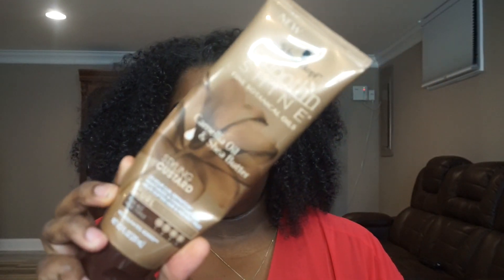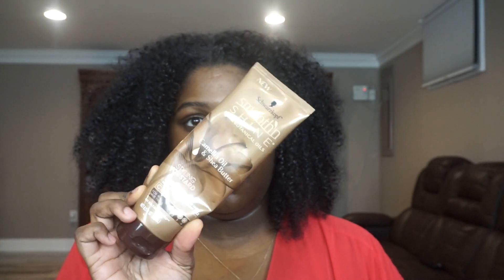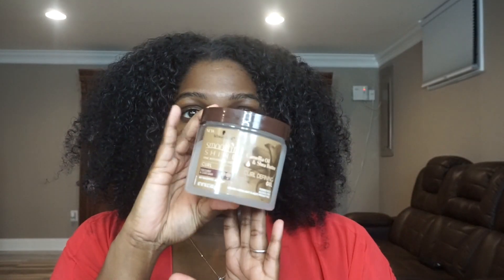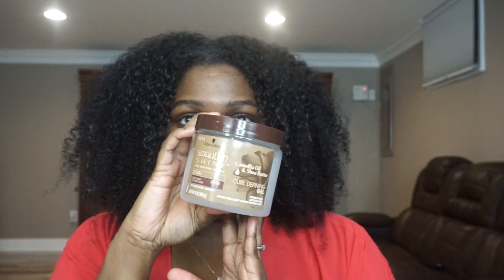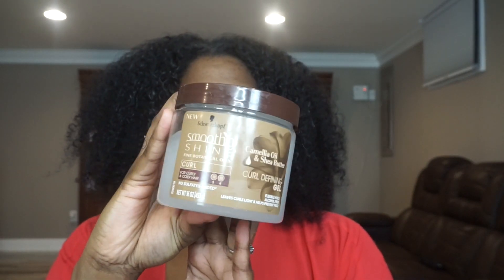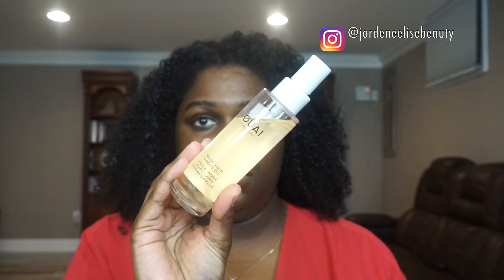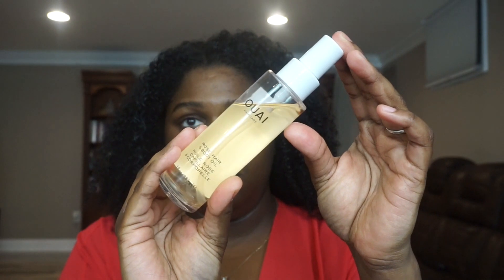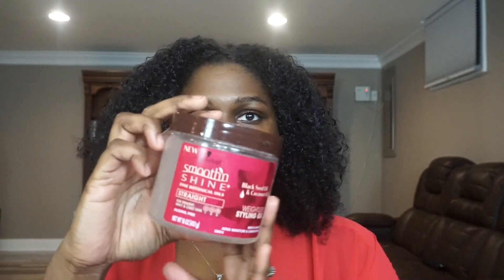Styling My Wash and Go Using Smooth n Shine Products (Natural Hair 4A)| This Is Black Beauty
My easy and quick wash and go routine featuring some affordable hair products. I really wanted to try out this smooth n Shine line that I found in Target

Products Mentioned:

Garnier Moisture Lock Shampoo and Conditioner

Smooth n Shine Styling Custard

Smooth n Shine Curl Defining Gel

Smooth n Shine Weightless Conditioning Gel

Ouai Rose Hair and Body Oil

Camille Rose Curlaide